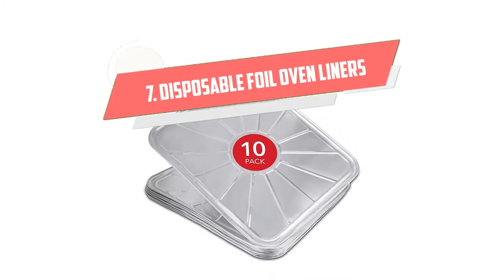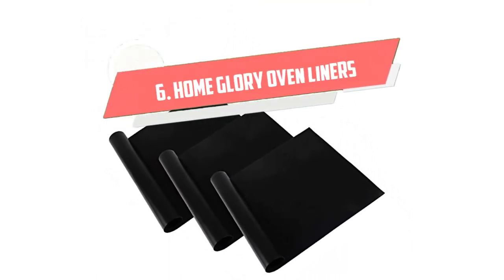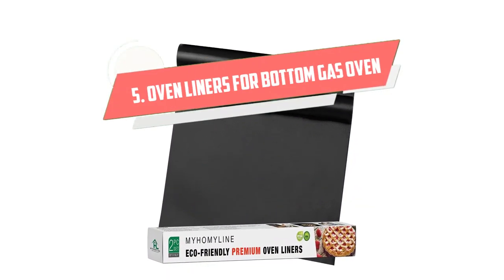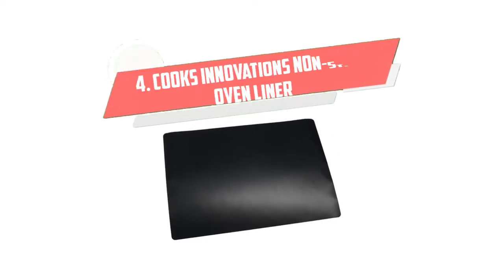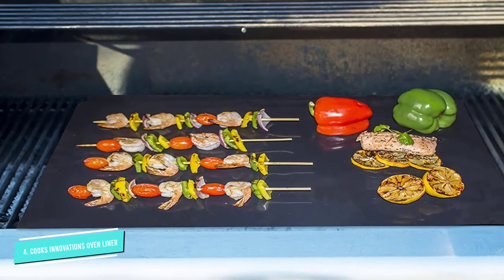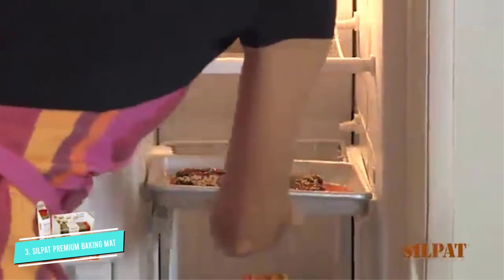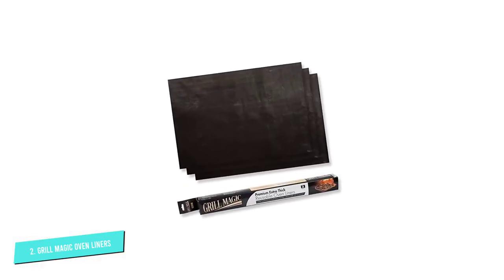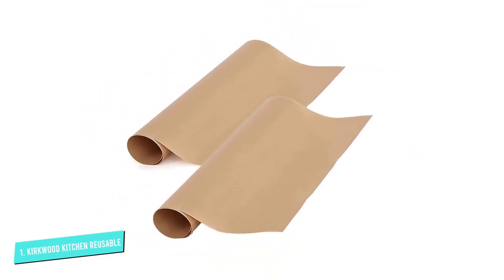7 Best Oven Liners in 2024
Cleaning the oven is difficult, but keeping it clean is virtually impossible. This is where oven liners come in. These are mats that are placed near the bottom of the oven while cooking to catch falling food.

00:00 - Heavy Duty Oven Liner

00:37 - 7. Stock Your Home Disposable Foil Oven Liners

01:06 - 6. Home Glory Non-Stick‌ ‌Oven‌ ‌Liners‌

01:33 - 5. MYHOMYLINE Oven‌ ‌Liners‌

02:01 - 4. Cooks Innovations Non-Stick Oven Liner

02:33 - 3. Silpat Premium Non-Stick Silicone Baking Mat

02:59 - 2. Grill Magic Non-Stick Oven Liners

03:28 - 1. KIRKWOOD KITCHEN Reusable Oven Liners

best oven liner
best oven liners for fan ovens
oven liner reviews
copper oven liner reviews
oven liner amazon
grill magic oven liners
reusable non stick oven liners
reusable oven liners
non stick silicone baking mat reviews
disposable foil oven liners
mat for bottom of oven
best oven liner for electric oven
best oven liner for gas oven
oven protector mat
heavy duty oven liner
safe oven liners
oven bottom protector